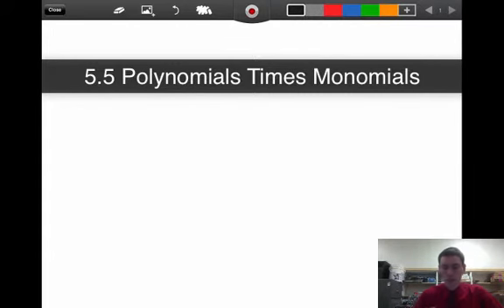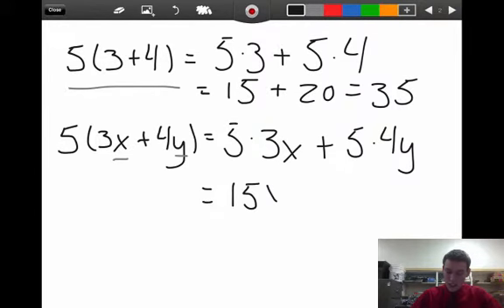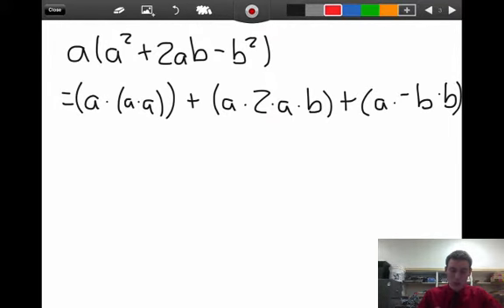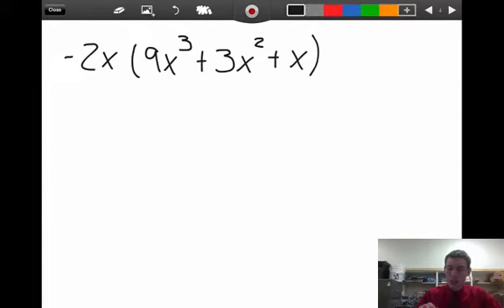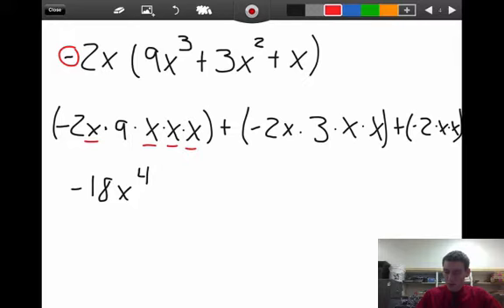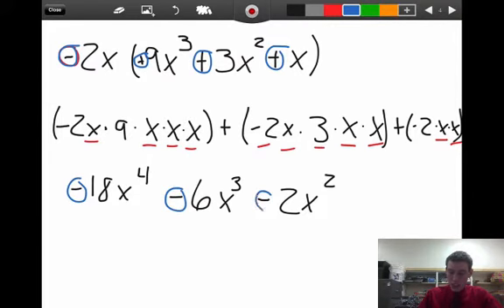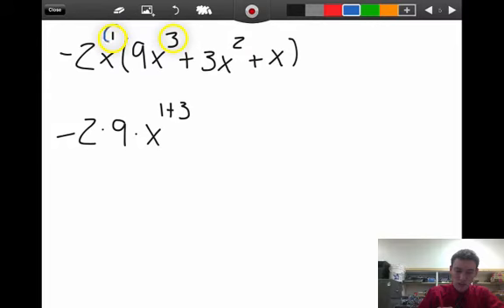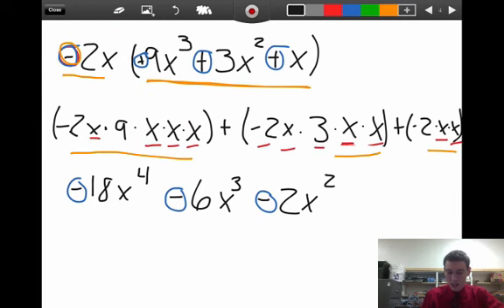5.5 Polynomials Times Monomials